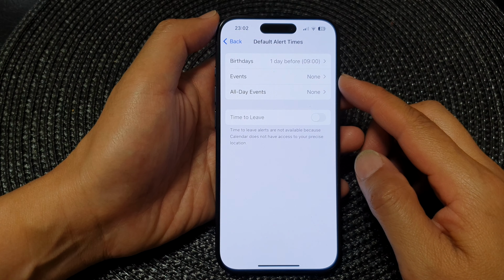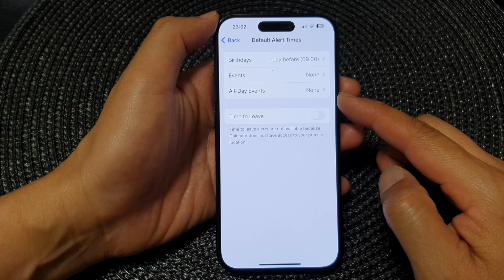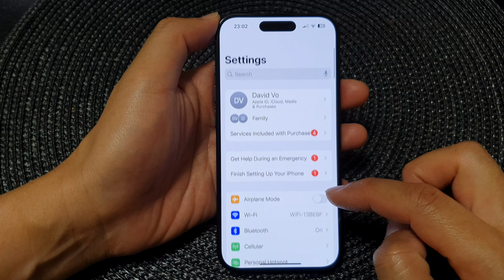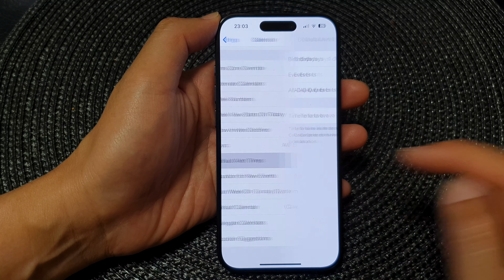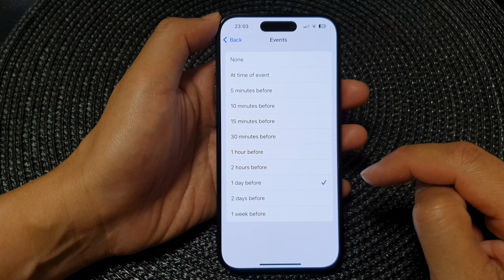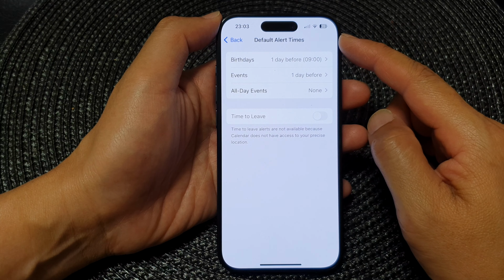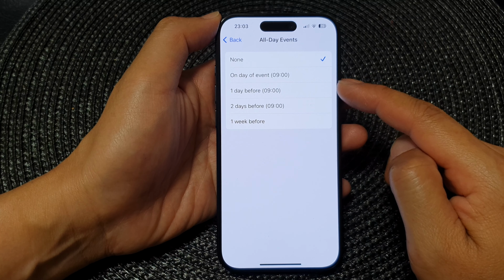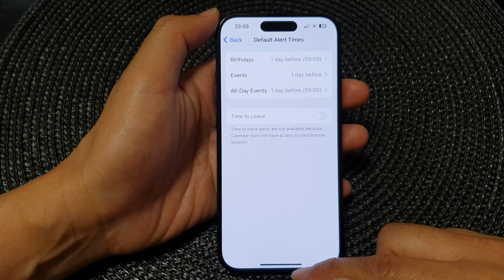iPhone 15/15 Pro Max: How to Set a Default Alert Times for Calendar Events/All-day Events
Unlock the full potential of your iPhone's calendar features with our latest tutorial! In this video, we'll show you step-by-step how to set default alert times for calendar events and all-day events on iPhone 15, iPhone 15 Pro, iPhone 15 Pro Max, iPhone 15 Plus, running on the latest iOS 17. Whether you want to ensure you never miss an important meeting or just need a gentle reminder for your all-day plans, we've got you covered. Watch and learn how to customize your calendar alerts for a more organized and stress-free schedule!